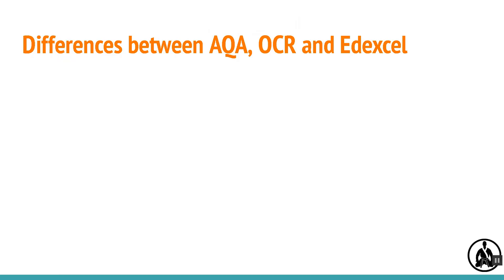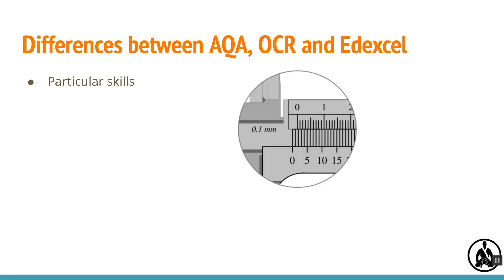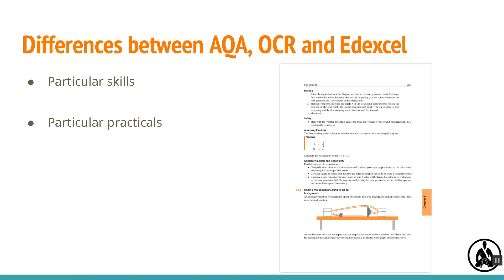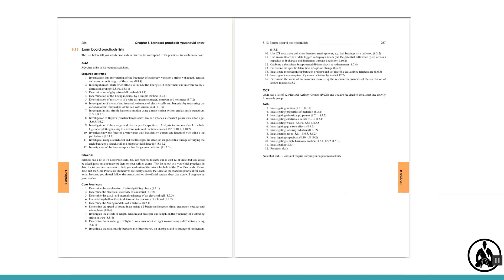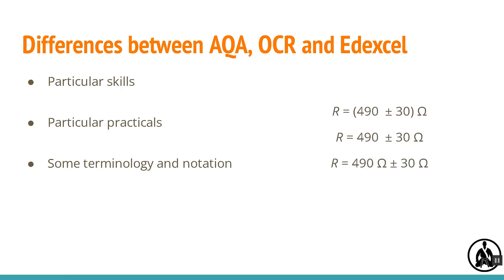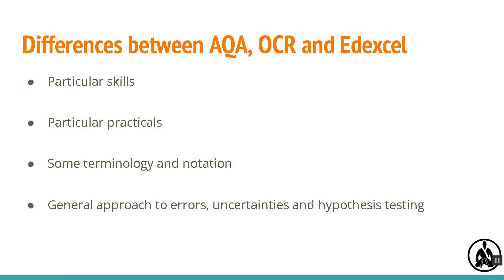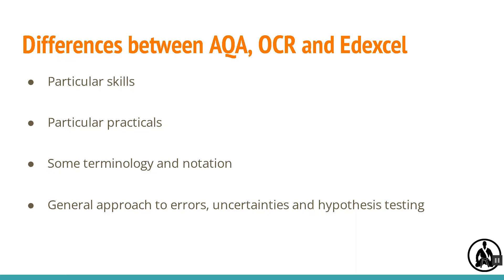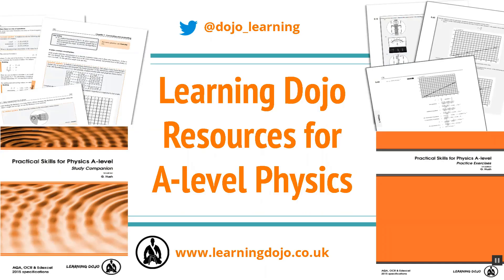1 Exam board differences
For A-level Physics teachers: A quick overview of the differences between exam boards in the Practical Skills component